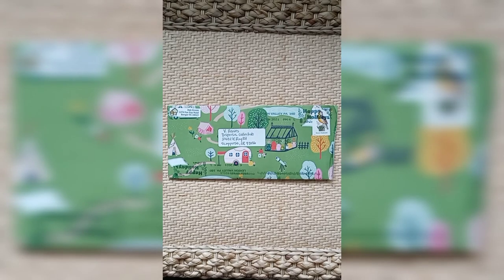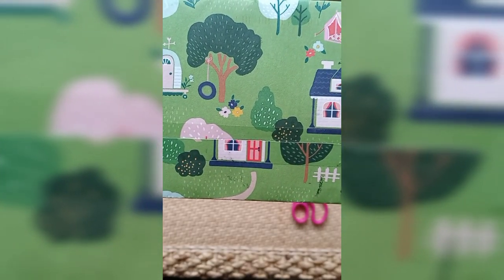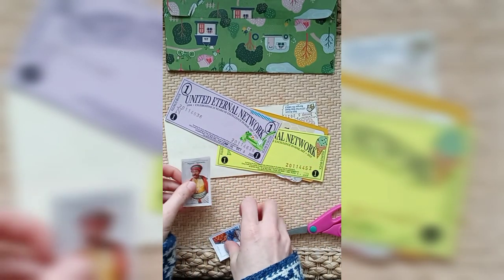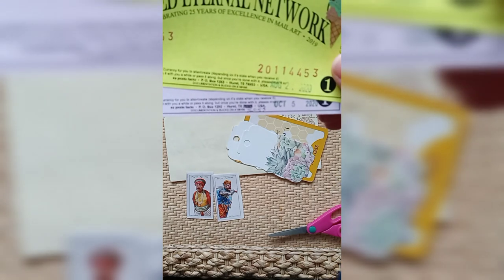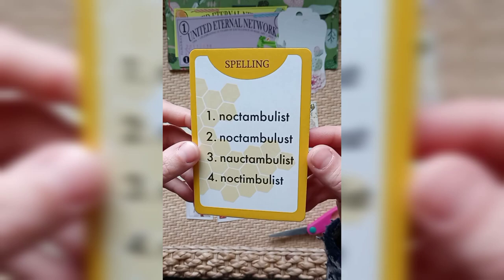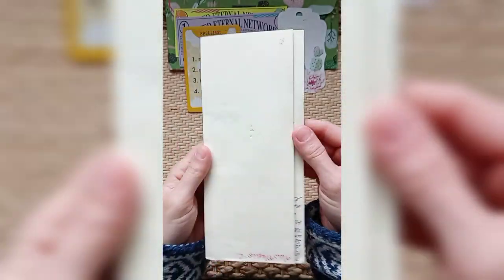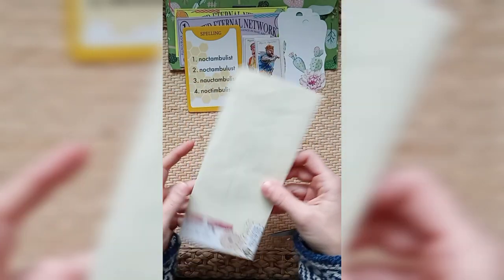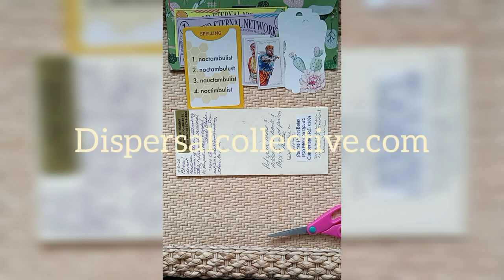Mail art reveal!